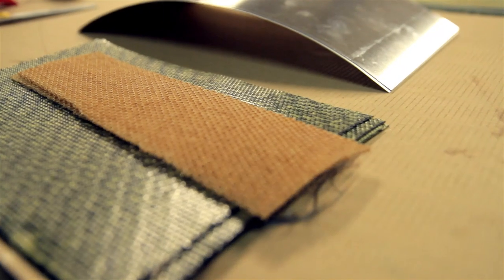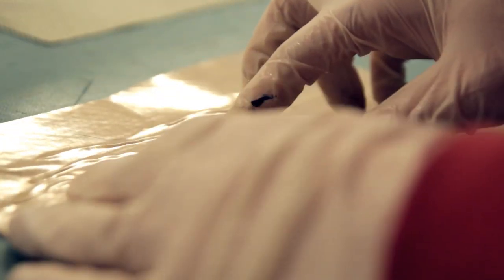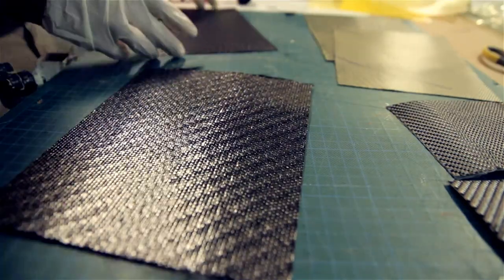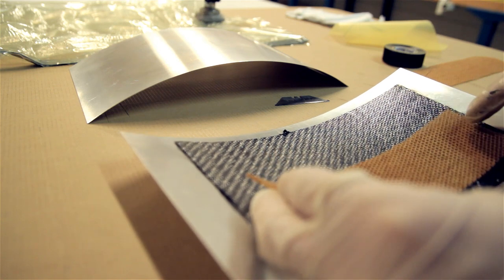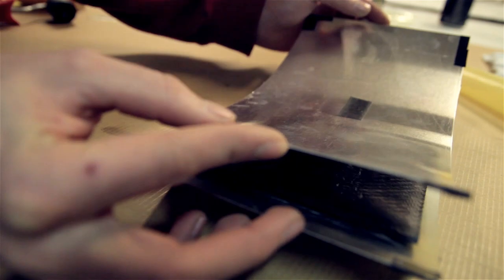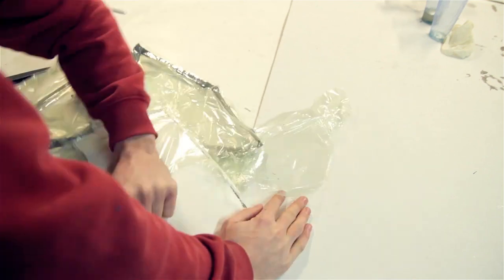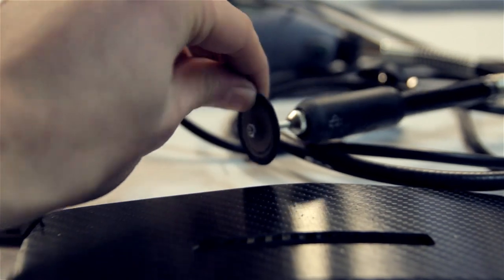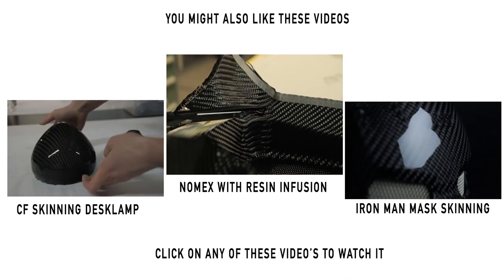Carbon Fiber Prepreg With Nomex Honeycomb Core (Spacegrade)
Full material list will be added soon! when I find some time inbetween the composites work :D